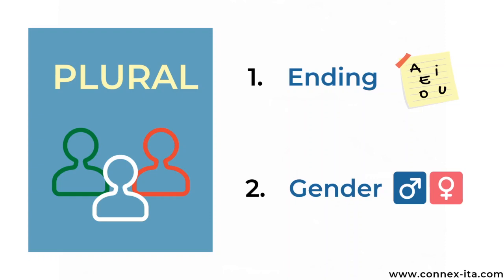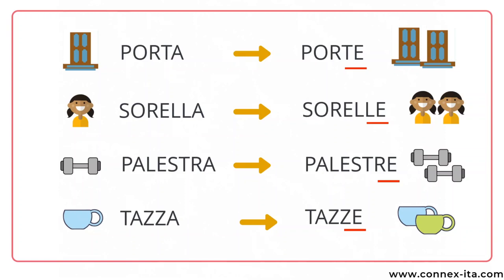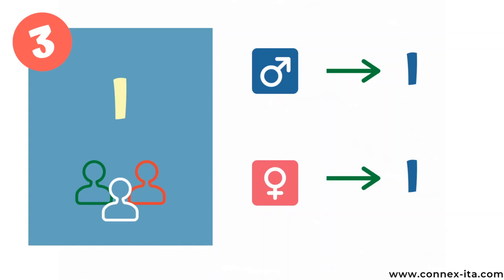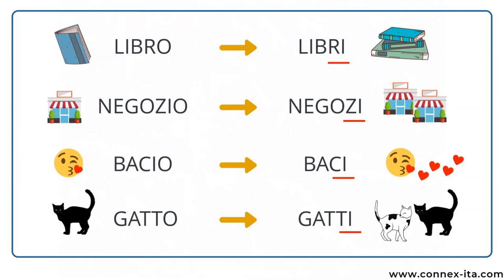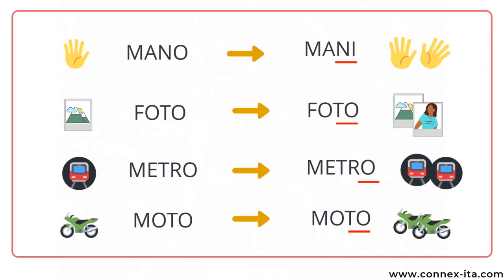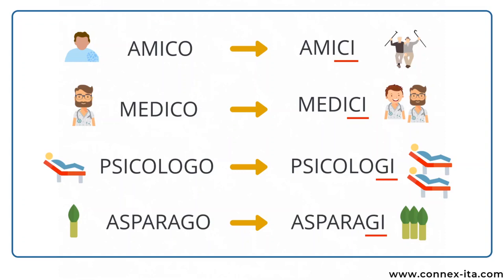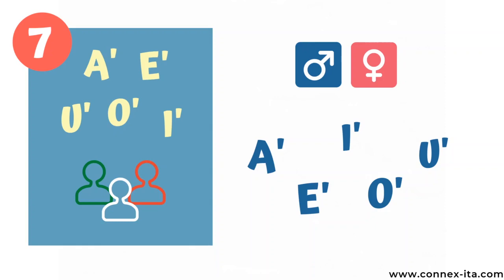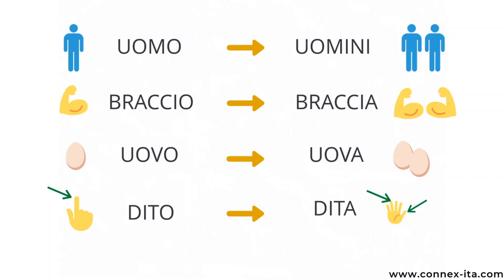The PLURAL in Italian: an EASY way to change words to plural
In this lesson, I'll show you how to change words to plural in Italian. It's very easy if you follow these simple guidelines. Watch the video to learn more or read this lesson

In a nutshell, this is what I cover in today's video:

To make the plural in Italian, you need to look at two things:
1) the word ending (it's the last letter of the noun)
2) the word gender (is the name masculine or feminine?)

If the name is MASCULINE, then this is how you change it in the plural:

1) If the last letter is one of the following: A, E, I or I
In the plural, the noun will always end with I

For example:
Problema (problem) = Problemi (problems)
Cane (dog) = Cani (dogs)
Libro (book) = Libri (books)
Brindisi (toast) = Brindisi (toast)

2) If the name ends in CO or GO, then it can keep the hard sound (CHI/GHI) or get a soft sound (CI/GI)

For instance:
Gioco (game) = Giochi (games)
Albergo (hotel) = Alberghi (hotels)
Amico (male friend) = Amici (male friends)
Medico (doctor) = Medici (doctors)

3) The plural form is the same as the singular when the name ends with a consonant or the last letter (a vowel) has an accent

Like in the following words:
bar (coffee shop)
computer
papa' (daddy)
caffe' (coffee)

4) Not many masculine words end in CA or GA, but the following one is pretty popular:

Collega (male colleague) = Colleghi

If the name is FEMININE, then this is how you change it in the plural:

1) If the last letter is the vowel A, in the plural the noun will always end with E

For example:
Porta (door) = Porte (doors)
Sorella (sister) = Sorelle (sisters)

2) If the name ends in E or I, then in the plural the name will get an I

For instance:
Chiave (key) = Chiavi (keys)
Analisi (analysis) = Analisi (analysis)

3) There are not many feminine words ending in O, but they can either keep the O (most common) or get an I

See the example below:
Mano (hand) = Mani (hands)
Foto (photo) = Foto (photos)

4) The names ending in CA or GA, in the plural form, change to CHE and GHE

For instance:
Amica (female friend) = Amiche (female friend)
Collega (female colleague) = Colleghe (female colleagues)

5) The names don't change in the plural when the last letter (a vowel) has an accent

citta' (city)
eta' (age)
Finally, here you are a couple of exceptions where the plural is irregular:

Uomo (man) = Uomini (men)
Braccio (arm) = Braccia (arms)
Uovo (egg) = Uova (eggs)
Dito (finger) = Dita (fingers)

You can also watch the following video if you want to know more about Italian Grammar: